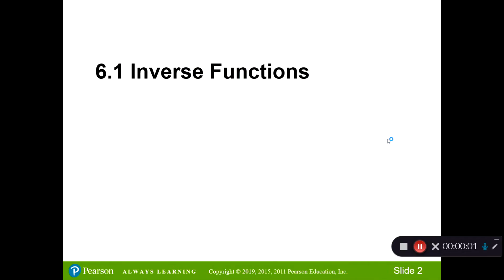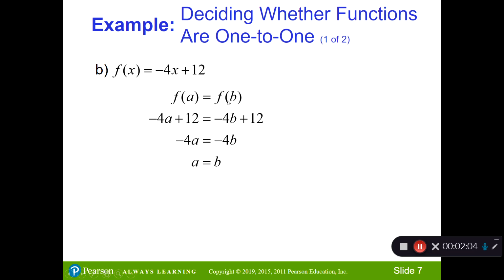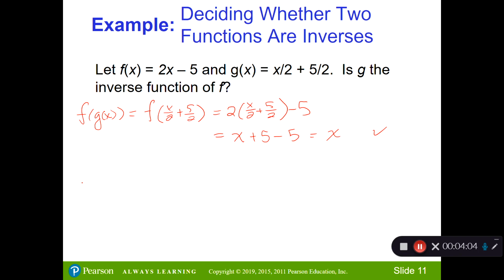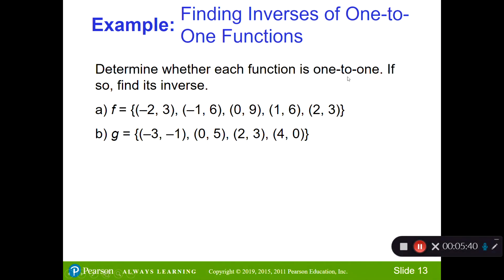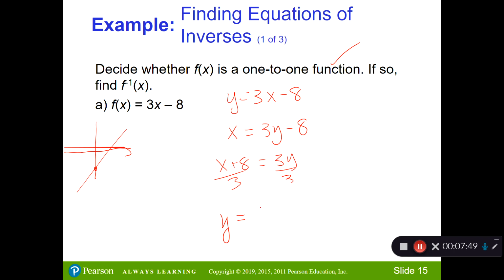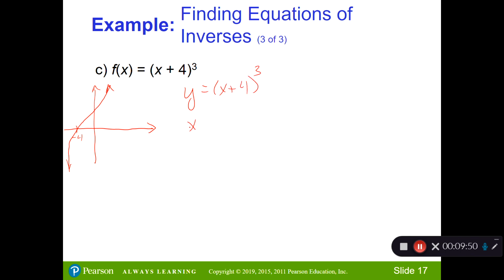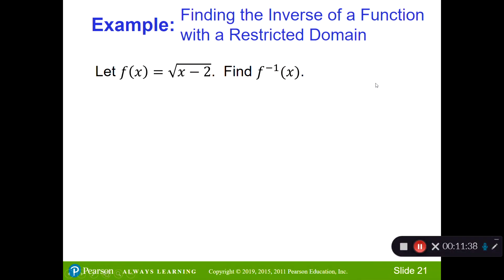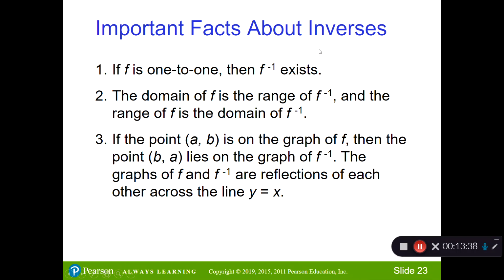MAC 1140 Inverse Functions